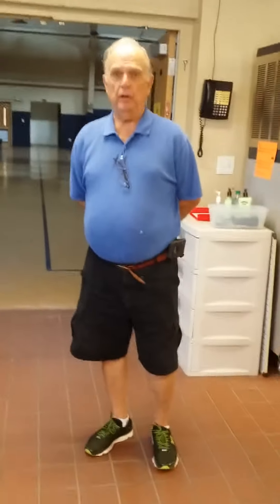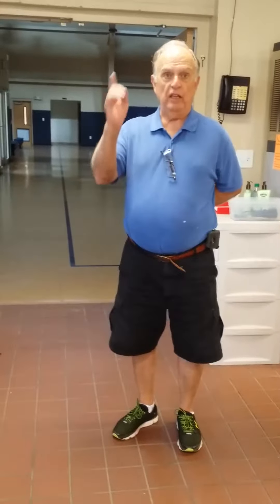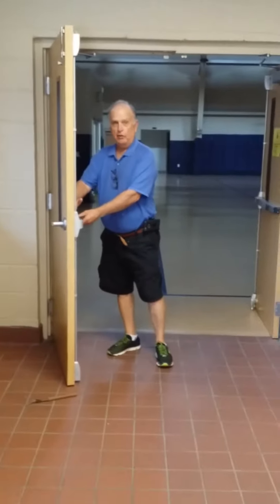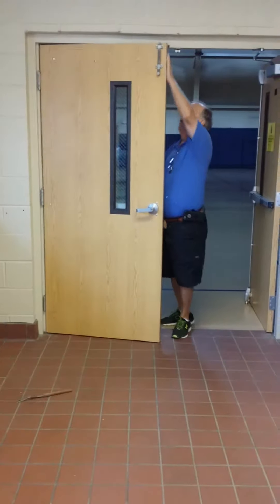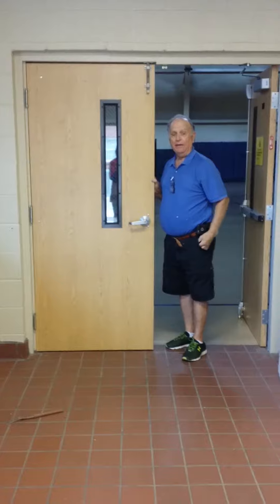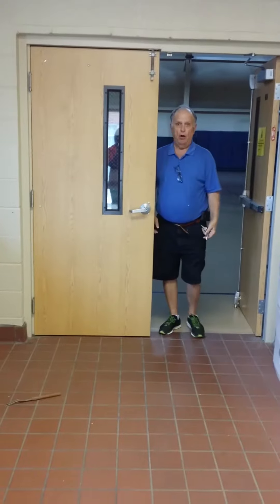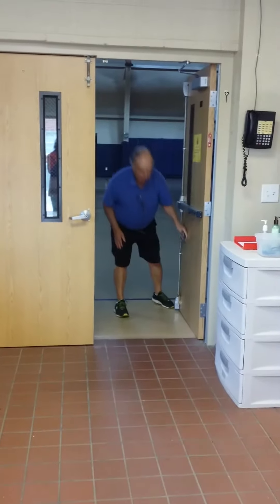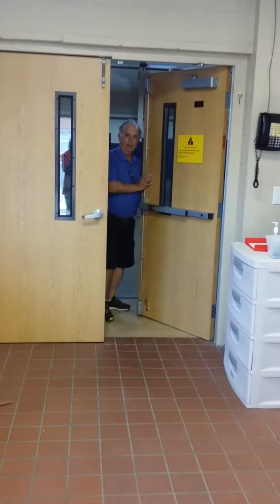Locking the doors kitchen side